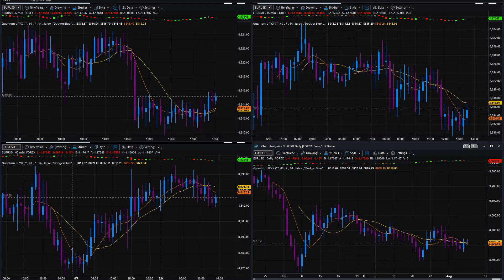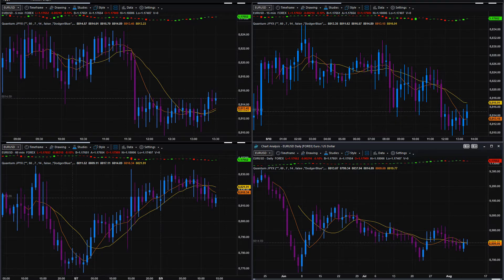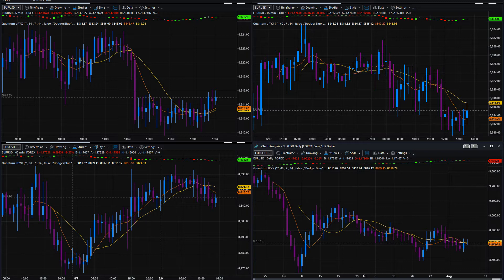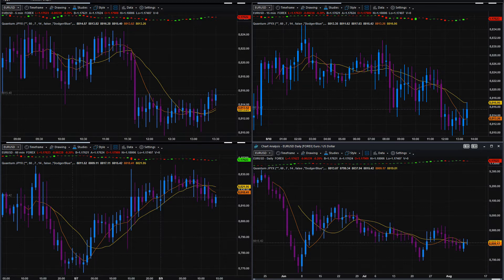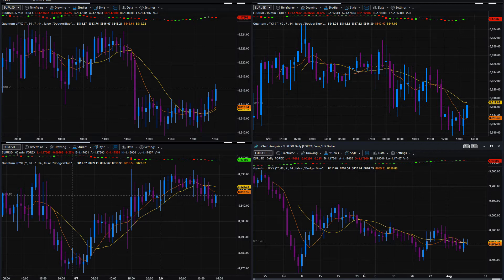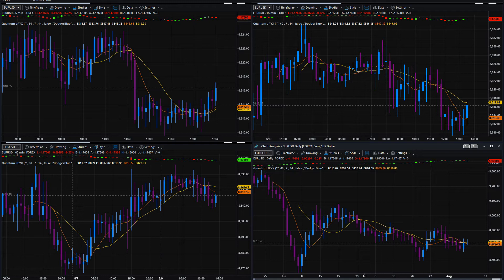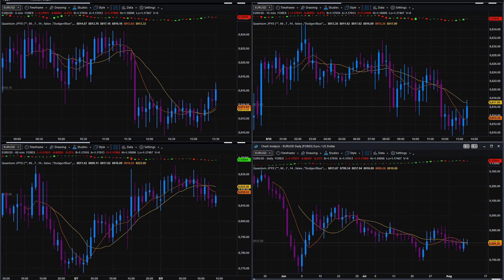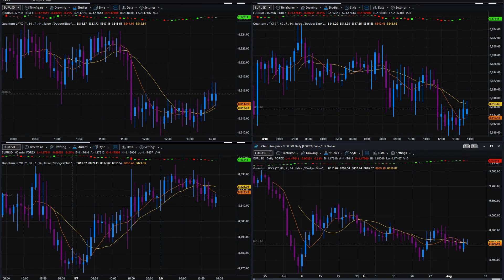An introduction to the JPYX index for Tradestation securities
In this video we provide an introduction to the JPYX index for Tradestation securities and if the US dollar is the primary currency to consider in any analysis of the forex market, the secondary one is the Japanese yen, and yet there are almost no indices which track this in a similar way. But once again, we have the answer and have therefore developed the JPYX index for the MT5 platform. This is based on the FXCM/Dow Jones index, and takes four major currencies, with an equal weighting to deliver the JPYX index as follows:

    Australian dollar (AUD) – 25%
    New Zealand dollar (NZD) – 25%
    Euro (EUR) – 25%
    US dollar (USD) – 25%

Once again, the index is based on a notional 10,000 mini lot contract size. It is our belief that this simple index provides a ‘real world’ view of strength and weakness in the Japanese yen which is equally important in terms of risk analysis. Whilst the US dollar has increasingly been adopted to fund the carry trade, the Japanese yen remains the key currency in this respect, and with flows into and out off risk assets remaining pivotal for the currency, having an index to track it’s performance against other key currencies is crucial.

Like the QuantumUSDX indicator and the Quantum DXY indicator, the Quantum JPYX indicator can be used in one of three ways. First, as an inverse indicator to a major currency pair, helping you get in, stay in and get out.  Second, as a confirming indicator for the Quantum Currency Strength indicator, providing a perspective against other currencies. Finally, as the ultimate barometer of risk, in other words risk on and risk off flows which drive all the financial markets.

Whichever approach you adopt, you will no longer have to leave your Tradestation platform for a view of the Japanese yen! In addition, the indicator is also supplied with two moving averages already applied, the 8 SMA and the 14 SMA to help provide you with further insights into market direction. And as you might expect the the Quantum JPYX indicator works in all timeframes.